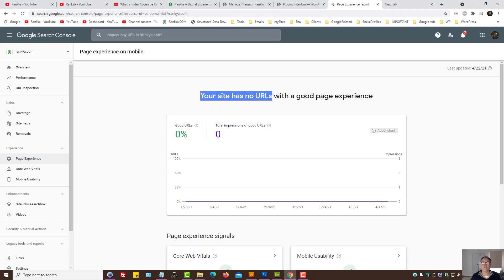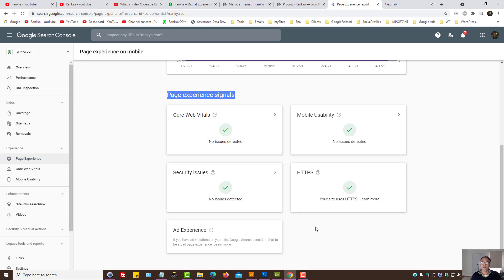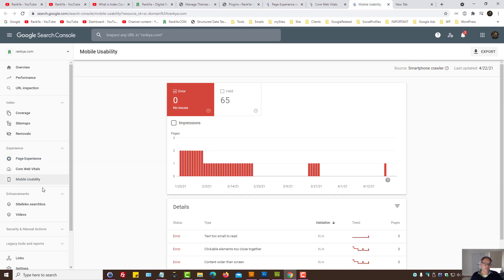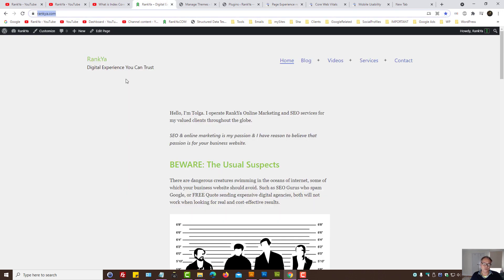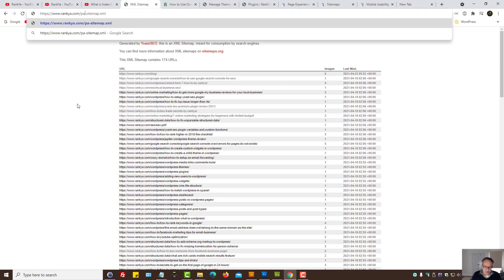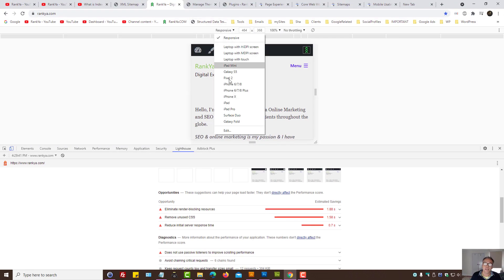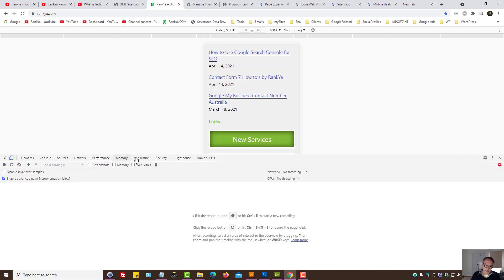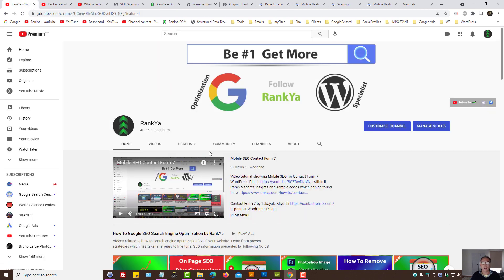Your Site Has NO URLs With a Good Page Experience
Video tutorial explains Google Search Console Page Experience report Your site has no URLs with a good page experience

This is the latest Feature shown in Google Search Console Page Experience report currently only available for Mobile Devices.

How can you make sure that your URLs are user friendly and you avoid the warning "Your site has no URLs with a good page experience" ? You need to make sure that your website is providing better mobile usability.

Search Console (formerly Google Webmaster Tools) has Core Web Vitals Report